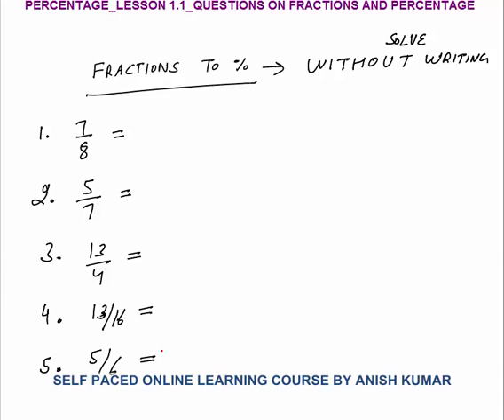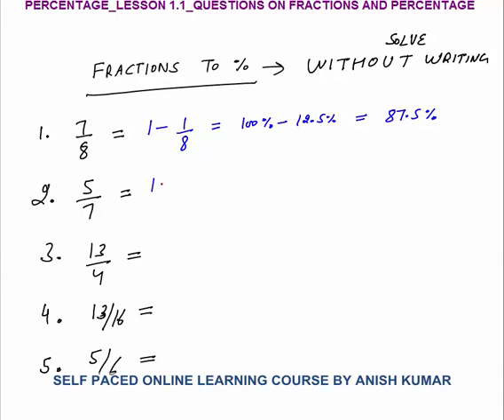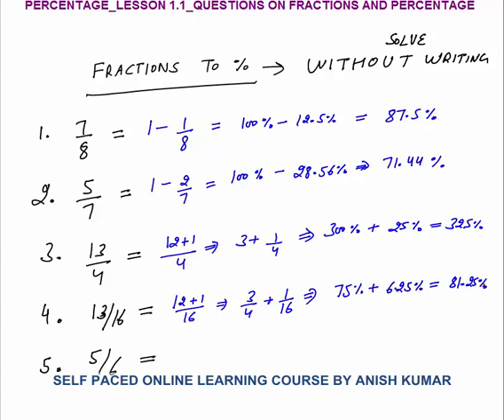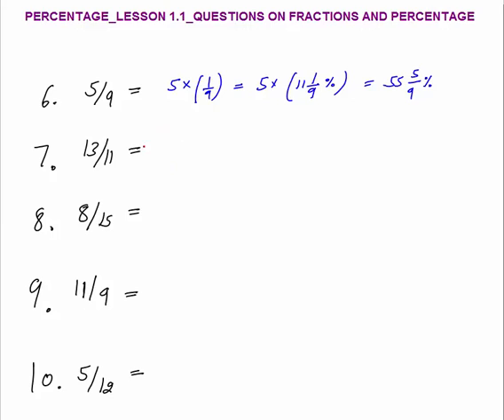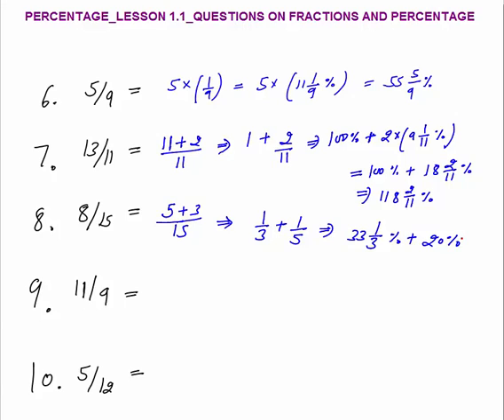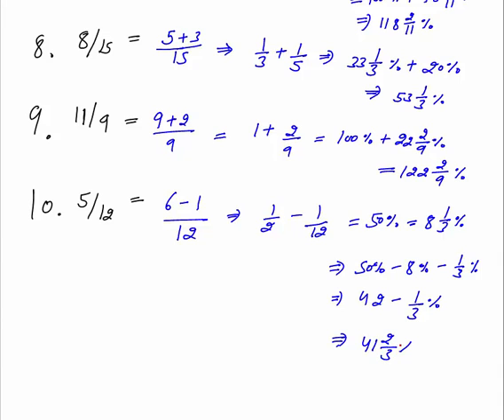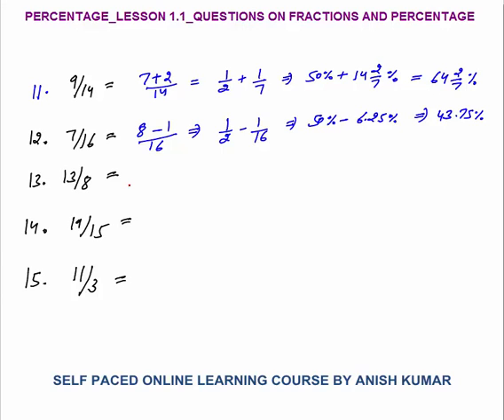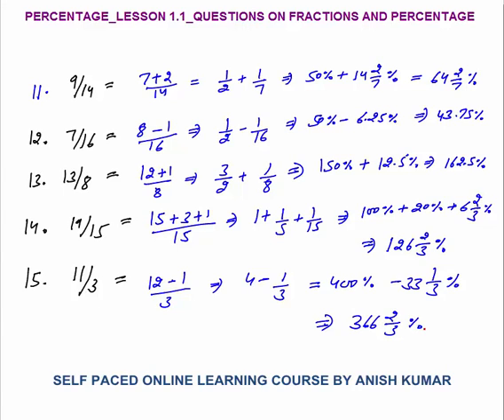PERCENTAGES LESSON_1.1_FRACTIONS TO PERCENTS_PERCENTAGE APTITUDE FOR CAT/BANKING/SSC CGL/GMAT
In this video I have explained— basic and shortcuts for fractions to percents, how to convert basic and related fractions to percentages with examples.